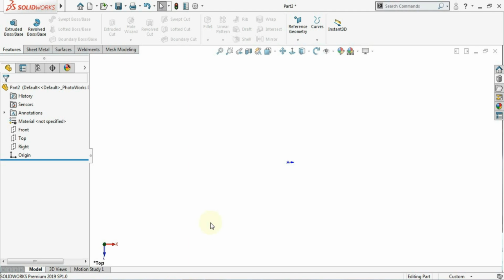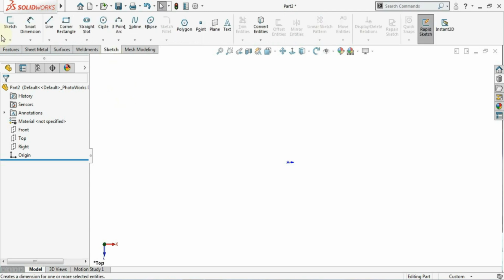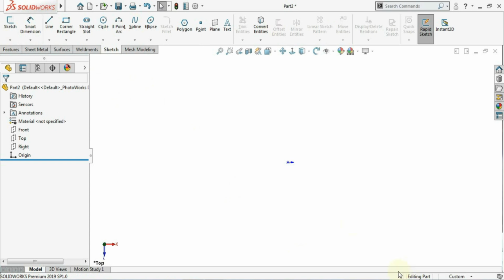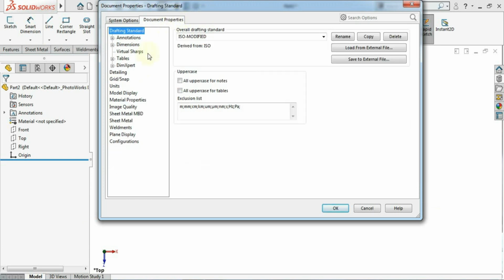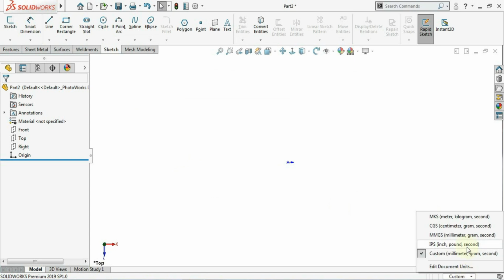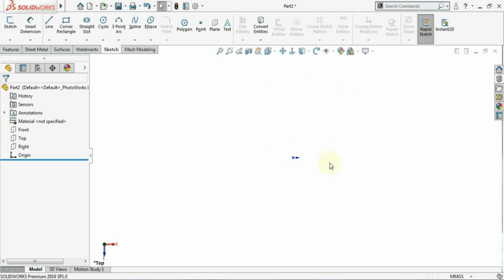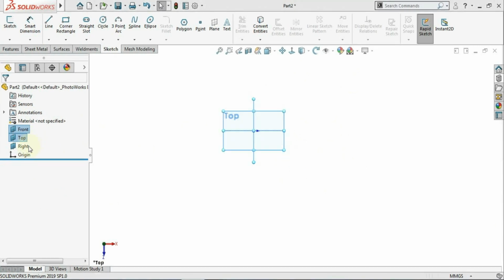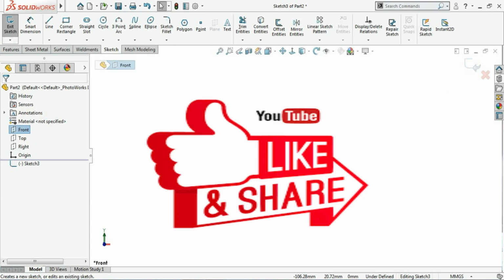How to open sketcher, solidworks tutorial -2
How to start solidworks sketch for beginer